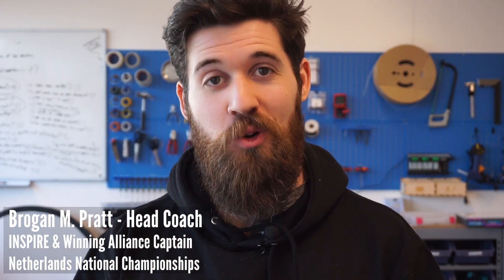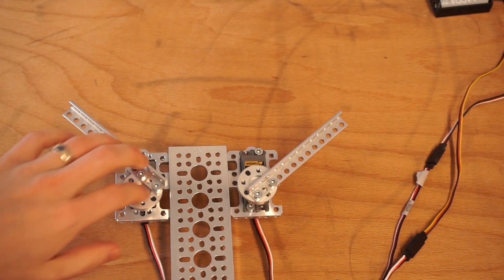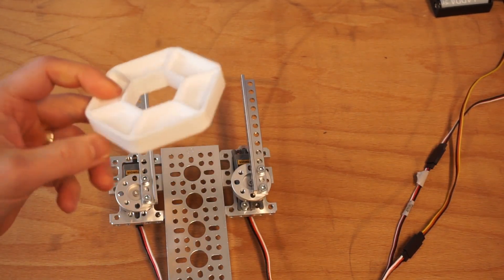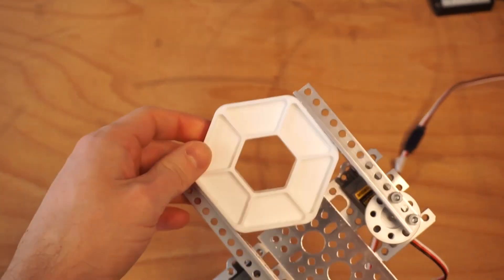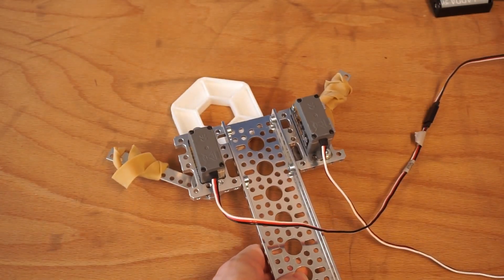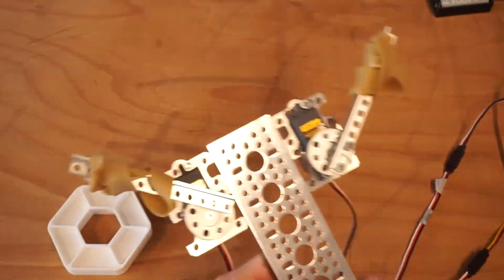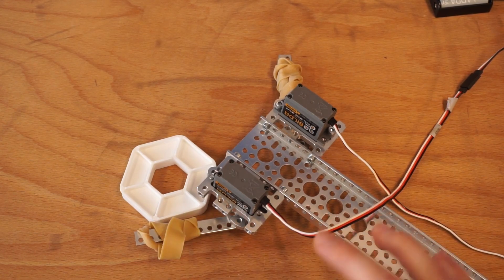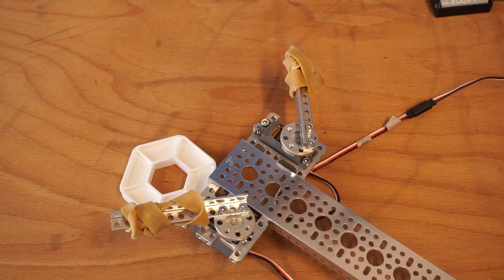FTC Intakes 101: Dual Arm Claws (For Into The Deep)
In this episode of our FTC Intakes Masterclass Series, we dive deep into designing a functional and efficient dual arm claw for FTC robotics competitions. We’ll use two servos to move two claw arms independently from one another.

This video serves as a stepping stone for makers, providing valuable insights on how to build a single servo mechanism to create an effective claw that presses objects against an immovable wall. This should not be seen as a “completed” claw, but rather as a “seed idea” with which you build your claw off of and develop further from this initial seed.

Pros of a dual servo claw design:
- Better Precision: The use of two servos allows each arm of the claw to move independently. This means you can adjust the grip on an object with precision
- Better Object control: With independent movement, the claw can handle a wider variety of object sizes and shapes.
- Versatility: Good starting point off of to build with as you’re more likely to be able to adapt this design into a variety of robots/object shapes.

Drawbacks:
- More Complex Design and Programming: A dual servo system is inherently more complex than a single servo setup.
- Increased Weight and Size: Adding an extra servo and related hardware can increase the weight and size of the claw, potentially affecting the overall design and balance of the robot.
- Higher Power Consumption: Dual servos consume more power, which can impact your robot's battery life during competitions

Chapters:
0:00 Intro
0:45 Dual Servo Claw
1:39 Potential Improvements